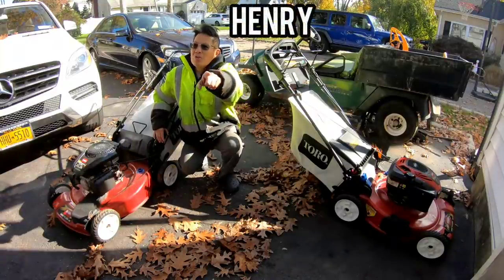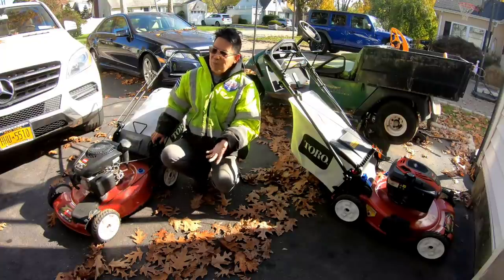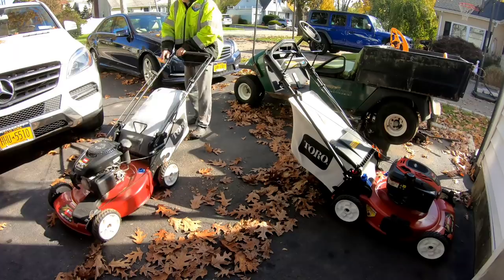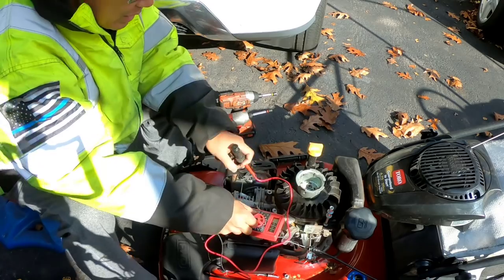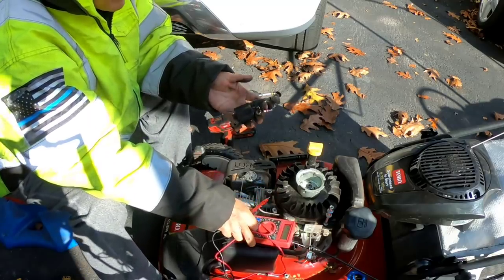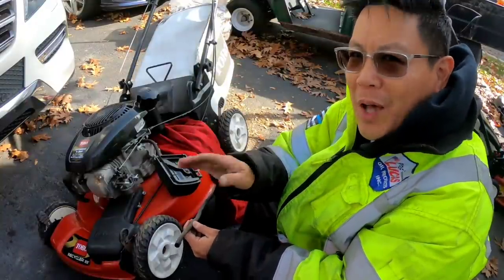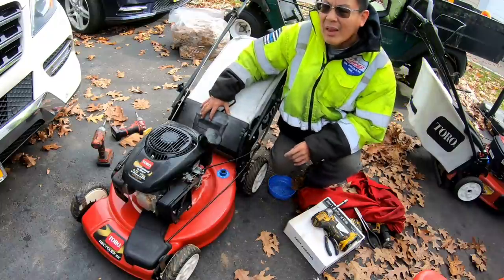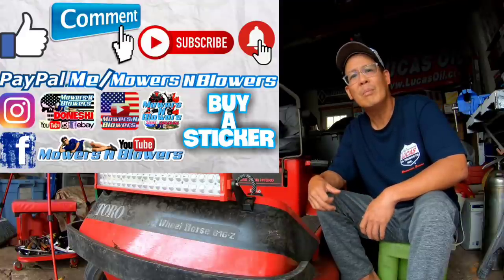TORO RECYCLER XT675 KOHLER LAWN MOWER TROUBLESHOOTING HARD TO START WON'T STAY RUNNING STALLS FUEL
MY eBay LISTINGS: